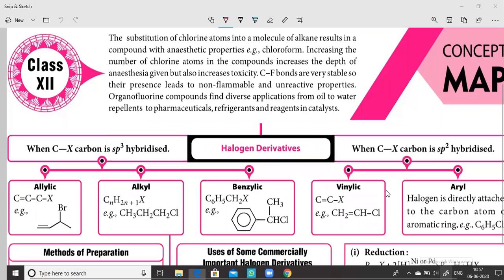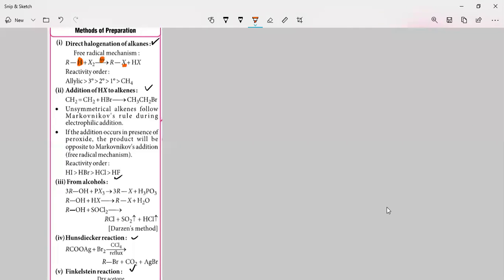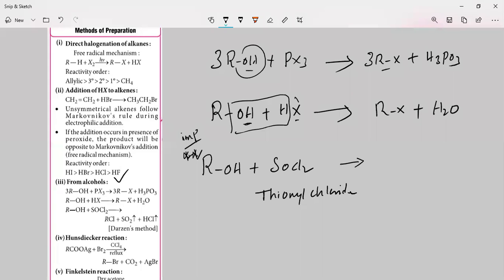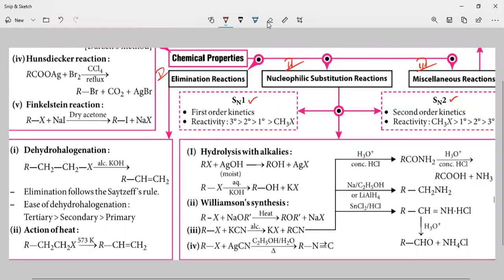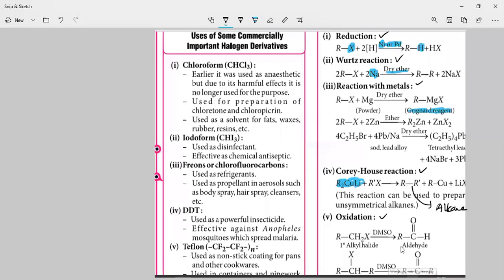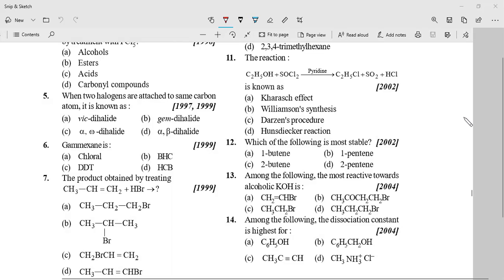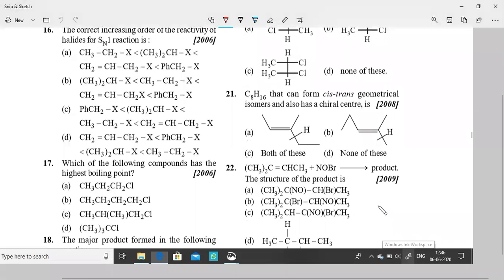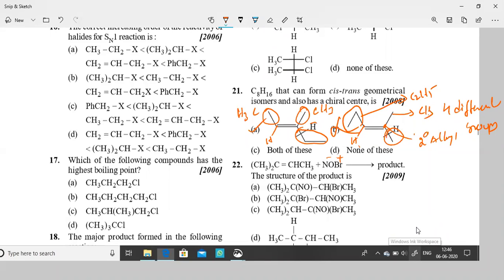Haloalkanes and Haloarenes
Haloalkanes and Haloarenes  synopsis, previous year questions useful for NEET,  CET
0-6 min syn part-1
6-15 min syn part-2
15-30 min syn part-3
30-45 min previous year questions